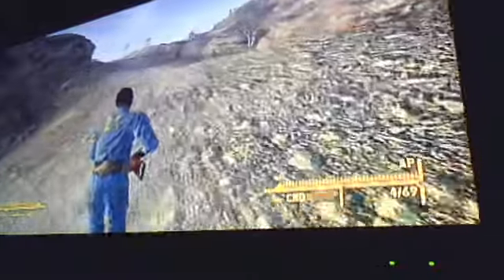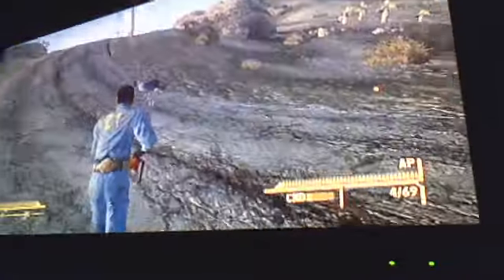Fallout New Vegas Early Gameplay 2/2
second part of Fallout New Vegas early play